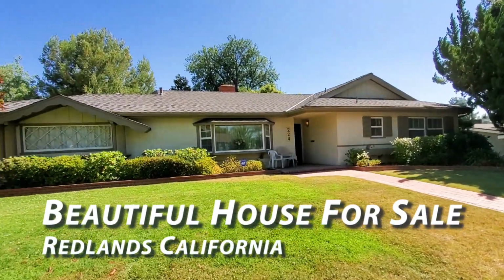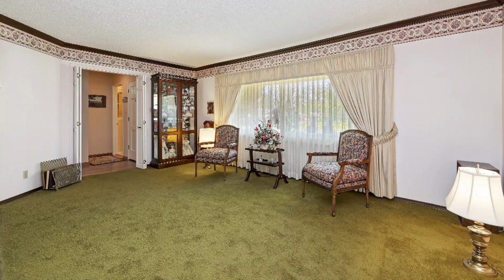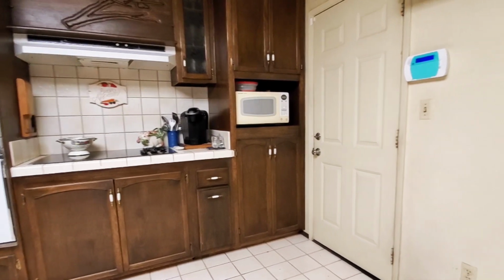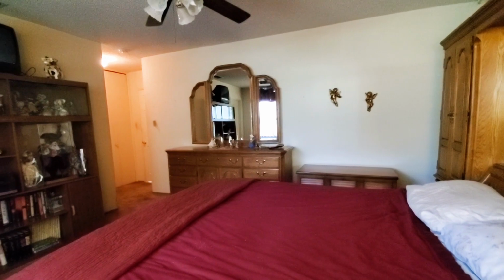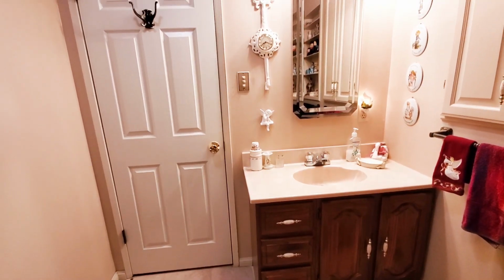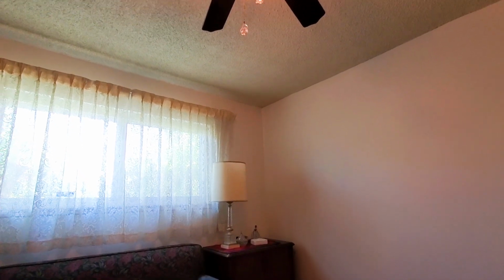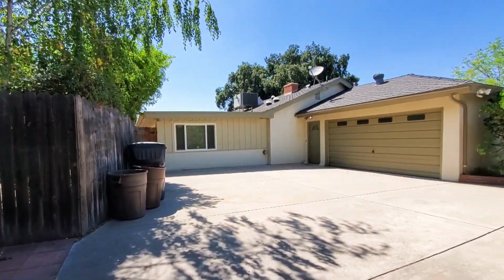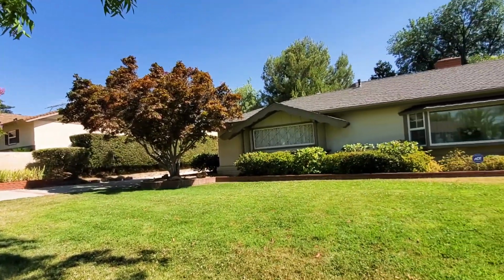Houses in California For Sale - Redlands CA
Houses in California For Sale - Redlands CA. This Beautiful Home for Sale offers an open Floor Plan with 3 Bedrooms, 2 Bathrooms, and 1,595 Square Feet. This One Story House for Sale was Built in 1959, includes a 2 car garage and sits on a lot size of 13,900 sq feet. The spacious formal LIVING ROOM has large windows that overlooks the front yard and features a cozy gas fireplace.

The formal DINING ROOM is centrally located with beautiful laminate wood flooring, a stunning light fixture, lovely custom bookshelves and skylights.

The KITCHEN has plenty of cabinet space, tile flooring, a double oven, stove, dishwasher and a convenient access door to the garage.

The large FAMILY ROOM features a fireplace, skylights and a door that leads you into the backyard. Perfect for entertaining your guests for Summer Barbecues and Parties.

The MASTER BEDROOM has a ceiling fan, and an on-suite Master Bathroom with a Full Sized Tub and Shower.

Bedroom Two includes a ceiling fan, a closet and a nice view to the backyard.

The Guest Bathroom has cabinets, a shower, sink, and Skylight.

Bedroom Three includes a closet, a ceiling fan, and view to the side yard.

The BACKYARD is breathtaking and Ready for You to sit, relax and enjoy our wonderful Southern California weather. There are plenty of shade trees and the yard is perfect for gardening enthusiasts.

The long driveway leads you to the 2 car garage and has ample room for RV Parking.

All this and conventionality located minutes from schools, shopping, parks and freeways. If you are looking for Homes for Sale in California, Look No Further. Let’s Make This House, Your Home.

California Real Estate License# 01905146
Century 21 Now Realty